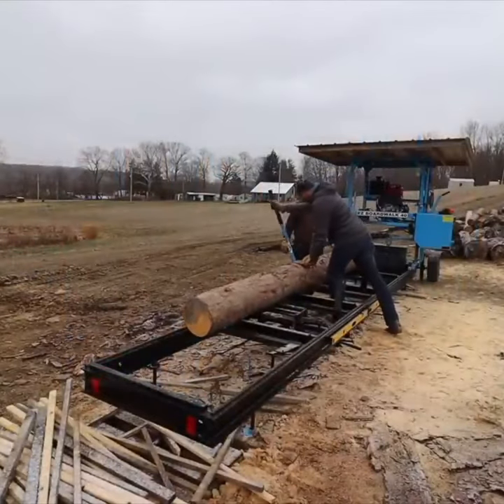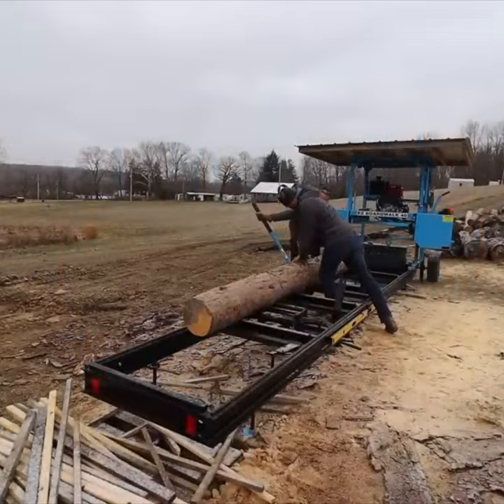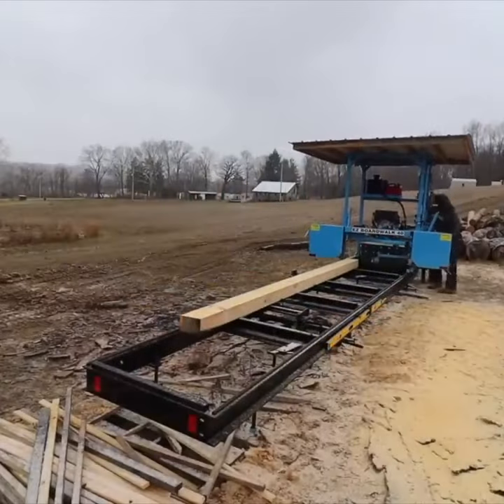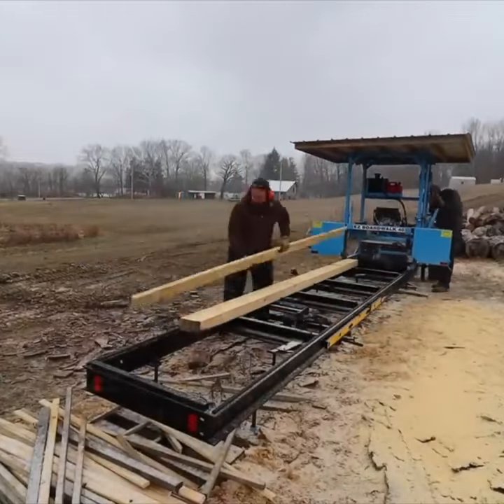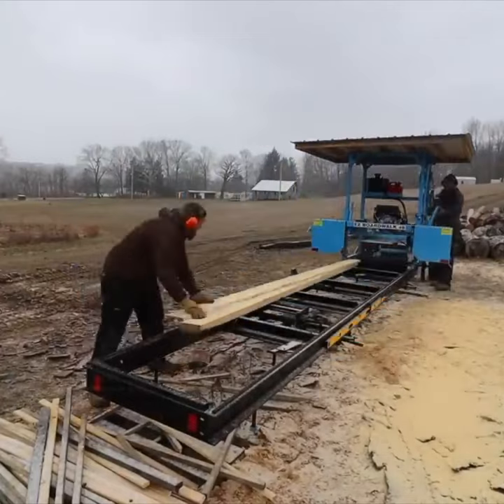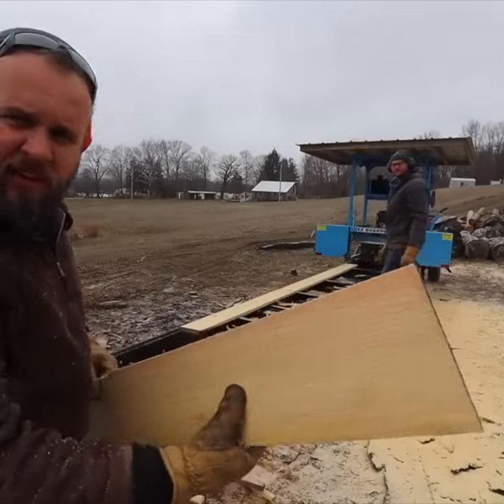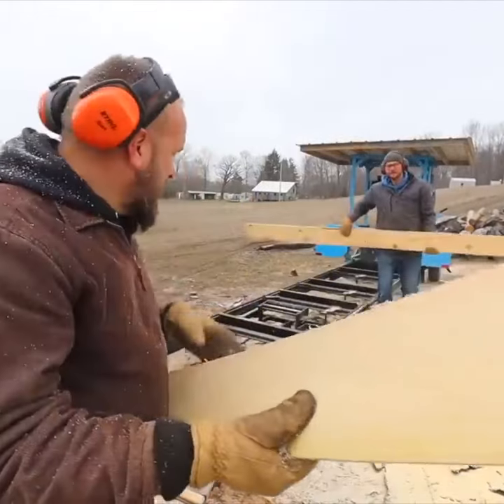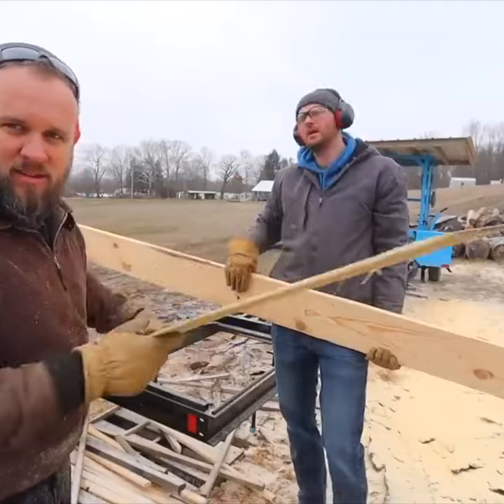A Unique Sawmill - EZ Boardwalk 40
EZ Boardwalk 40 sawmill review